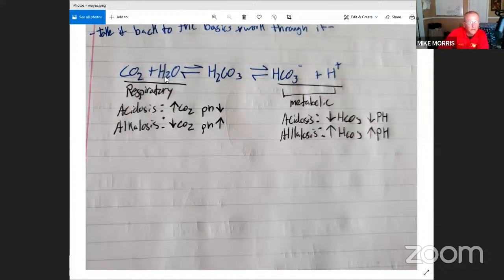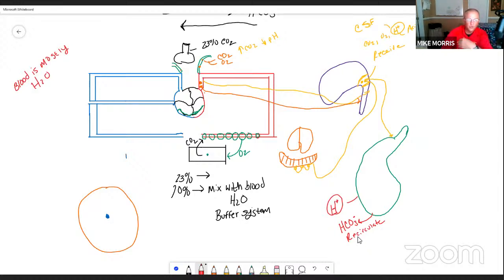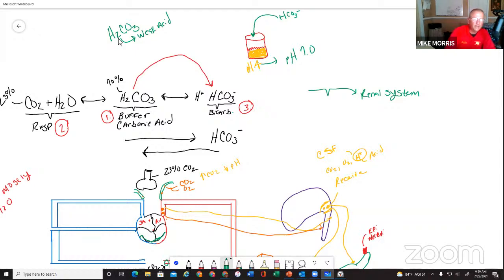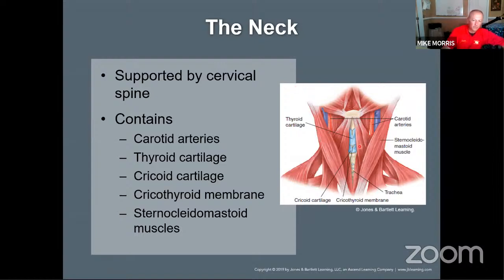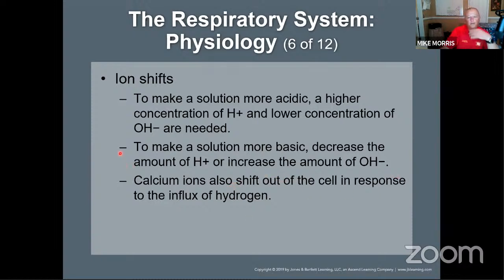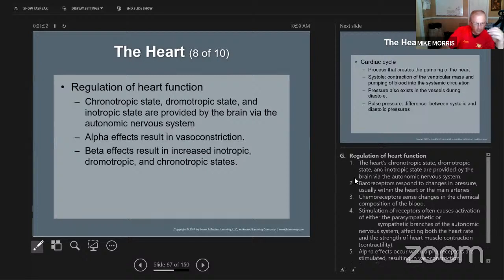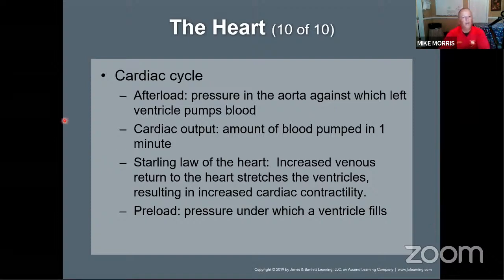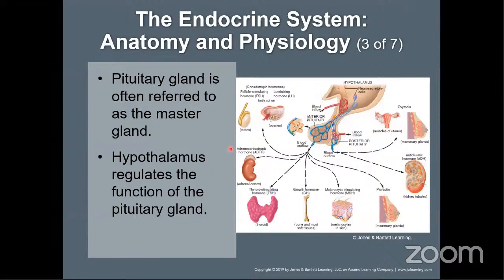Class 117 Morning Zoom Lecture 7/22/21